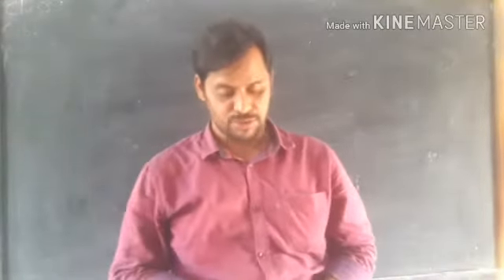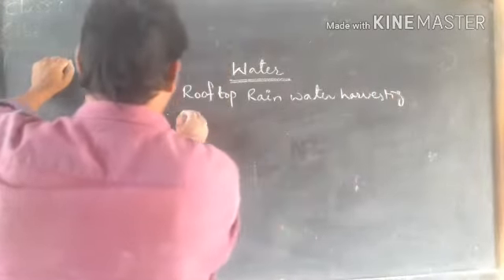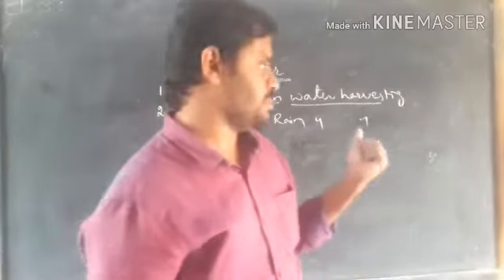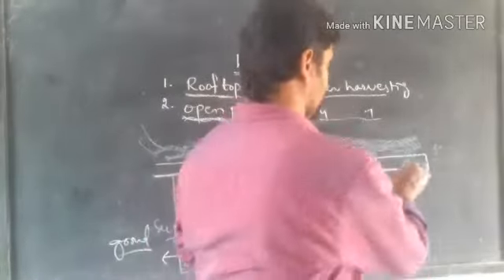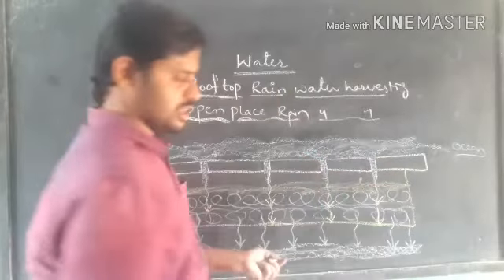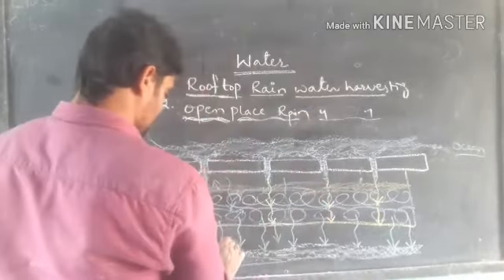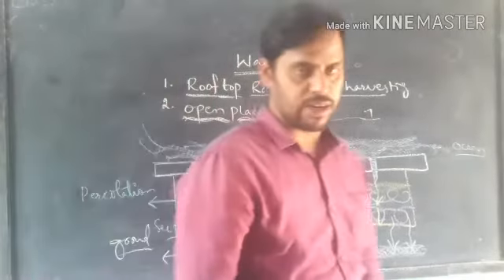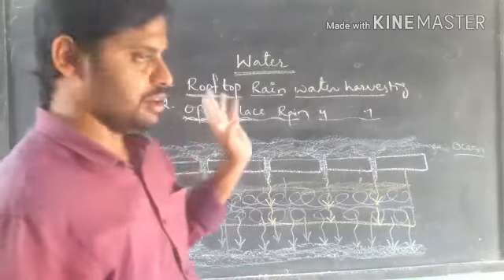class 6th/ lesson 14/ part 10/ science